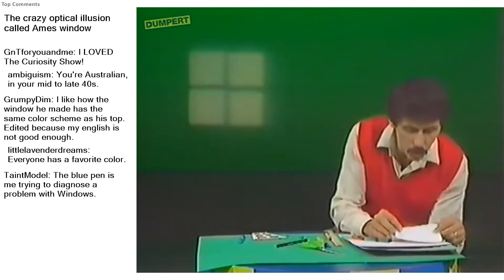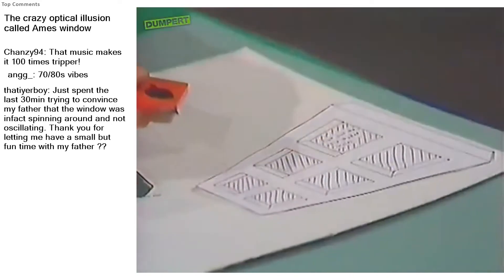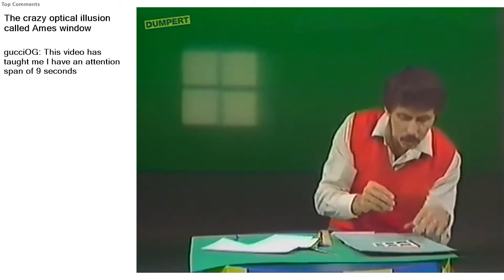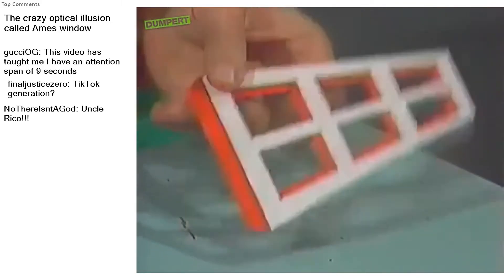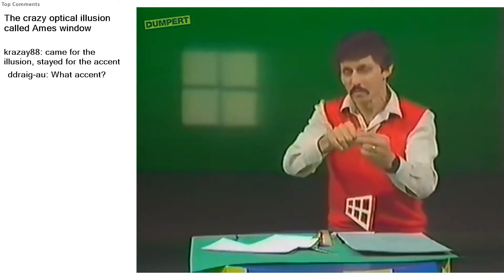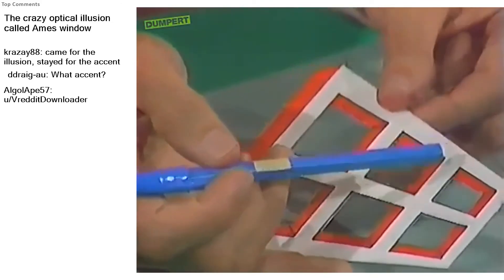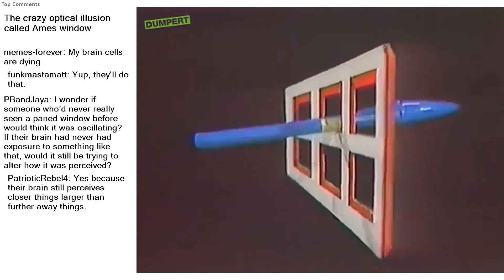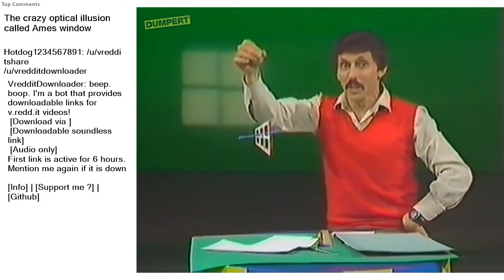Top Reddit Video - Next F*cking LEVEL: The crazy optical illusion called Ames window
r/nextfuckinglevel-A subreddit for pictures, gifs and videos that are next level. Next F*cking Level!

The crazy optical illusion called Ames window